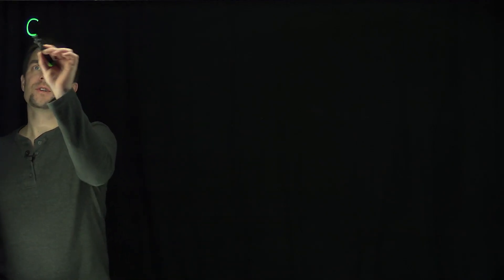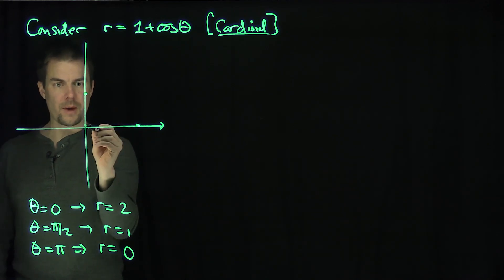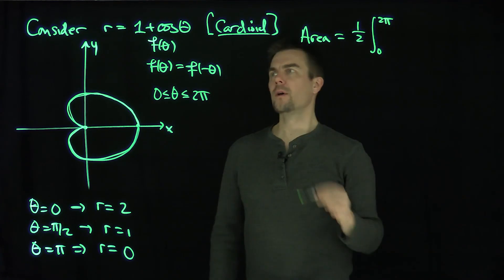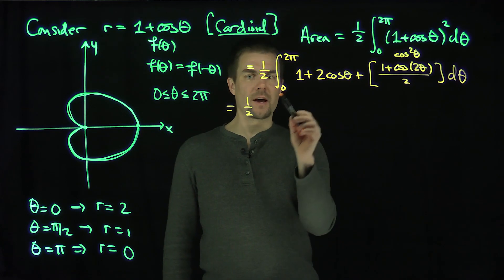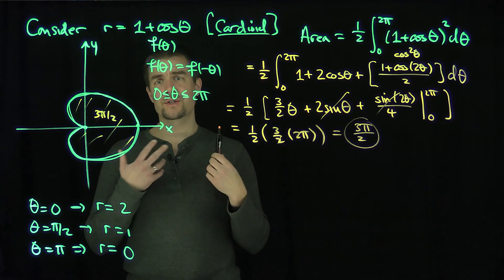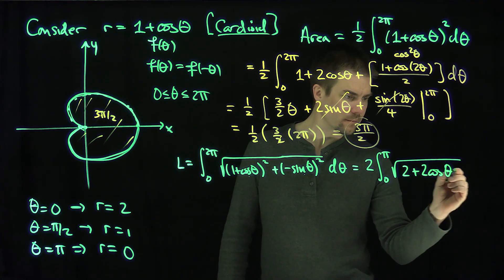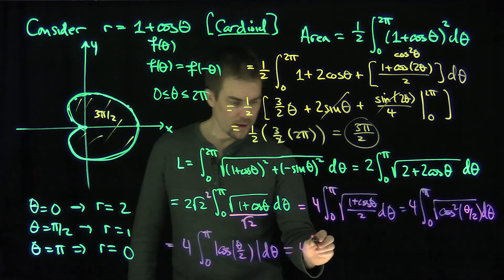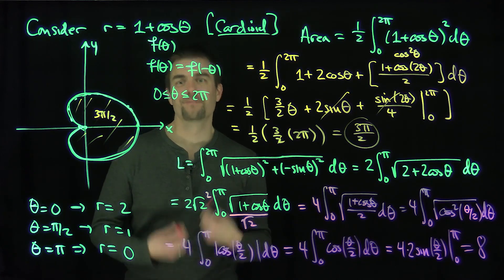The Area and Arc Length of a Cardioid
We find the area inside a cardioid and the arc length of the cardioid.